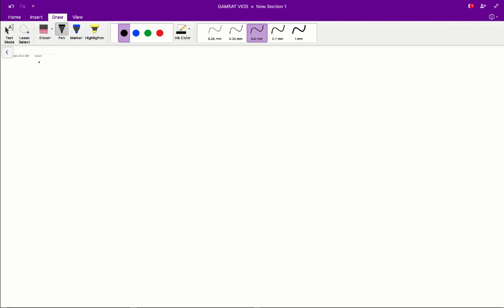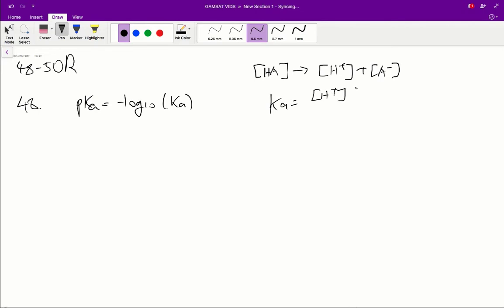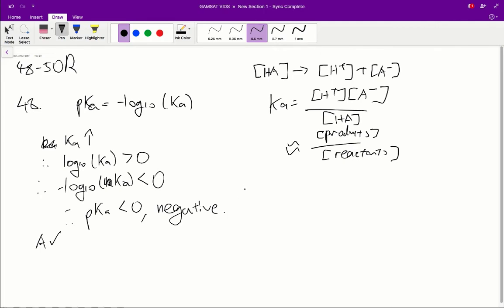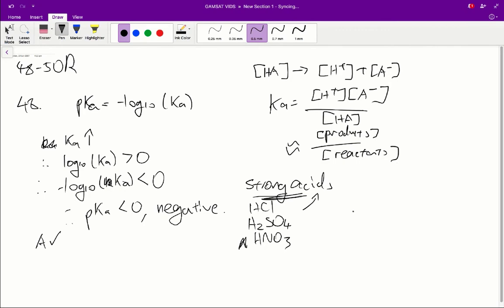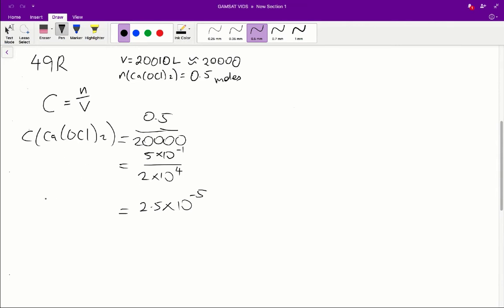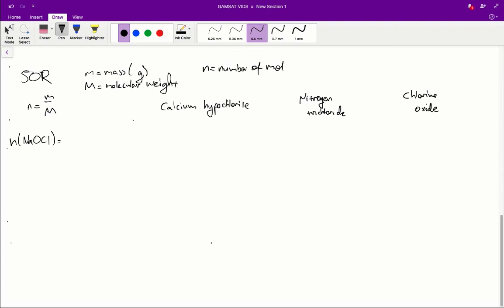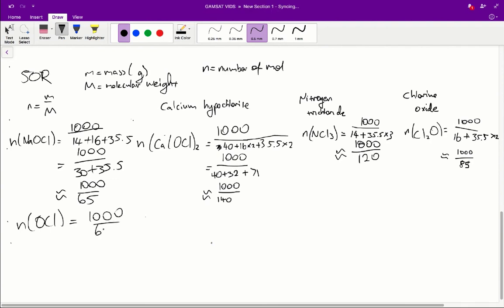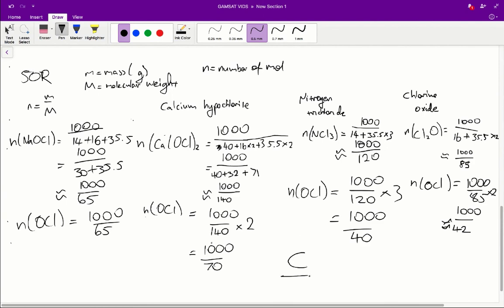ACER GAMSAT Red Booklet Worked Solutions - Unit 17 Q48-50